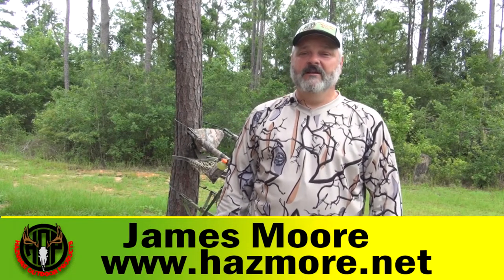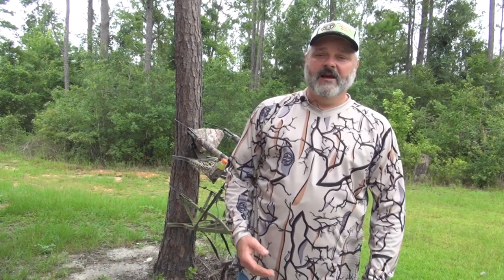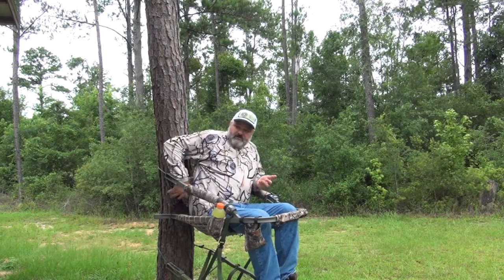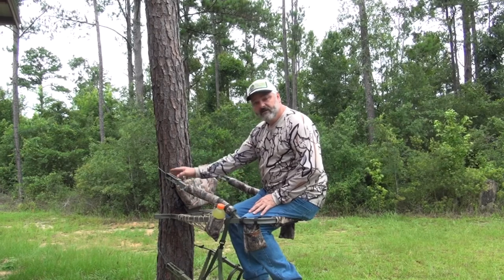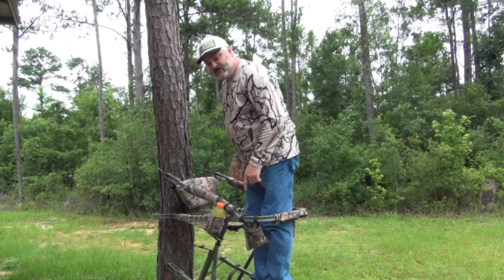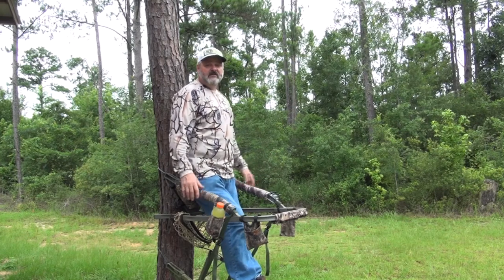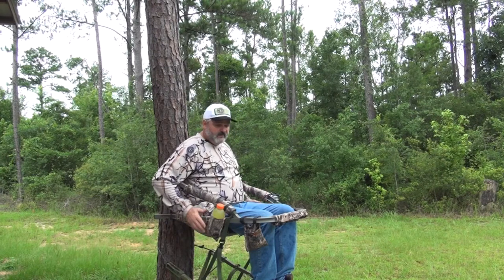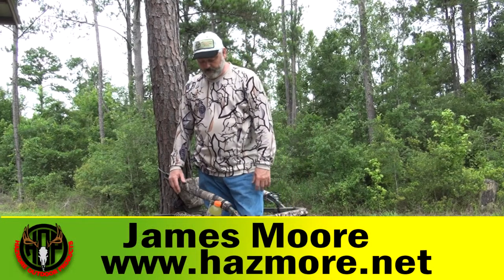Silent Seat and Summit Backrest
We wanted to share a video to feature a couple of our tree stand accessories, the Hazmore Silent Seat and Back Rest for Summit Tree Stands.